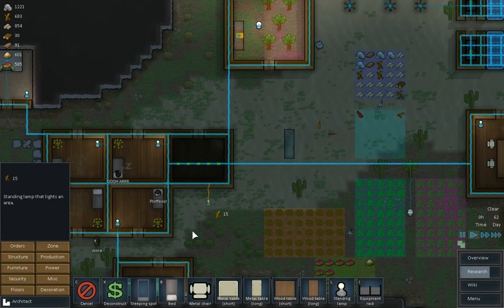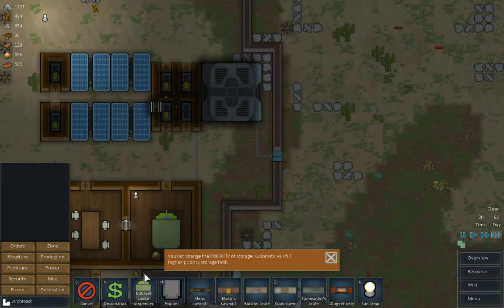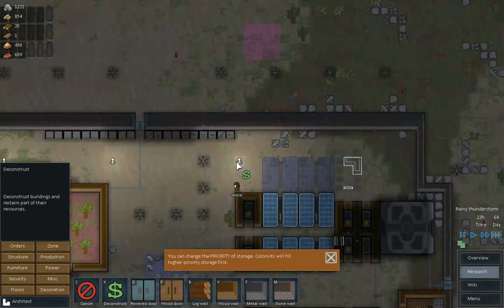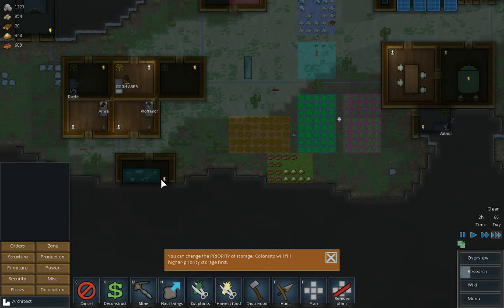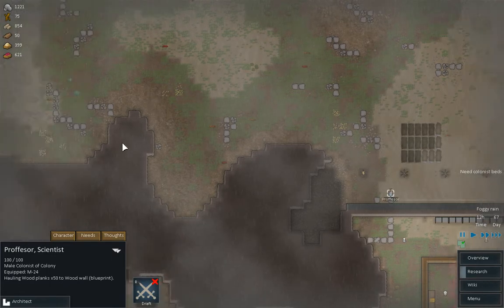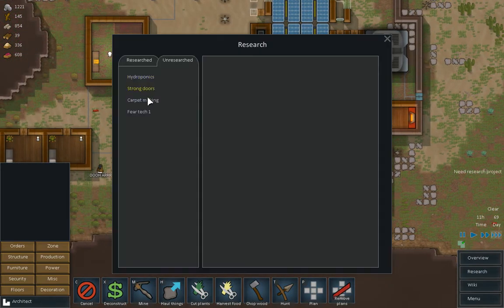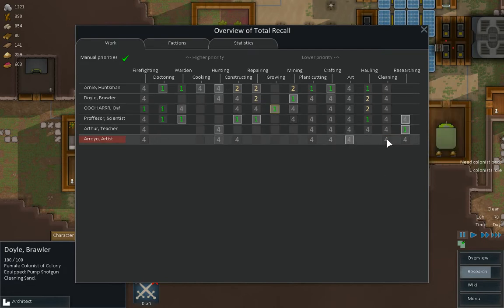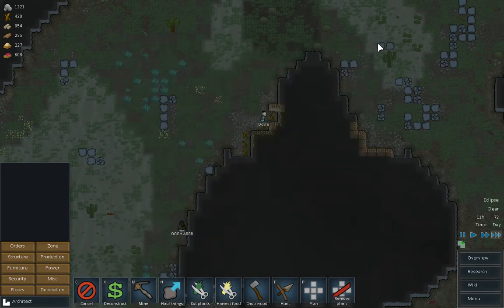Let's Play Updated Rimworld 0 4 462 #12 Rebuilding!